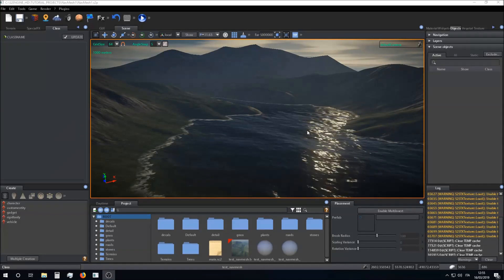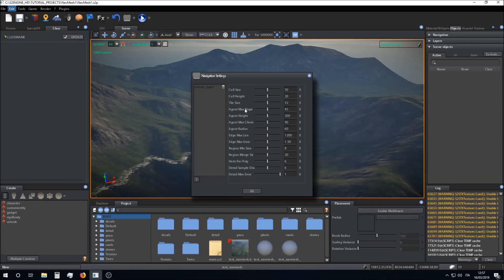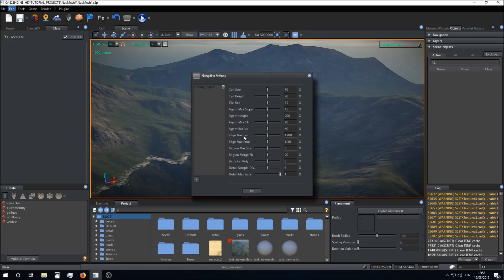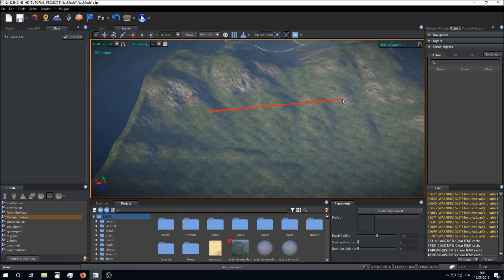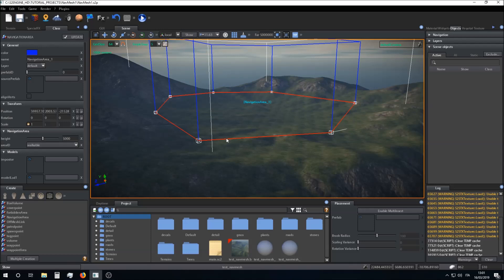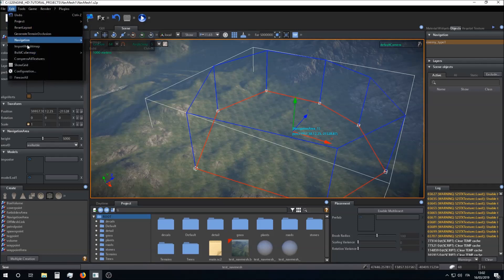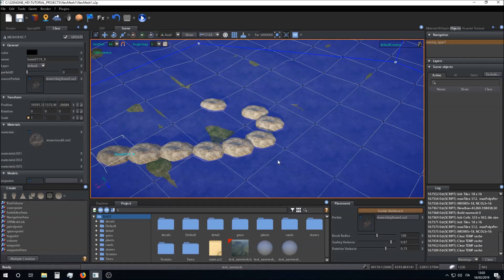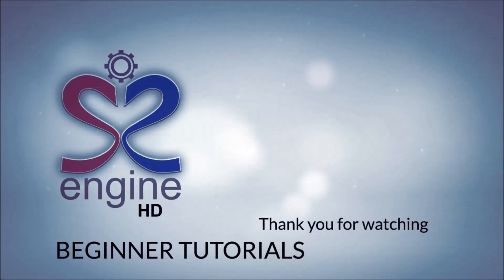S2ENGINE FOR BEGINNERS ▶ Creating a navigation mesh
Lesson topics:
- Setup a navigation mesh
- Creating a navigation area
- Building a navigation mesh